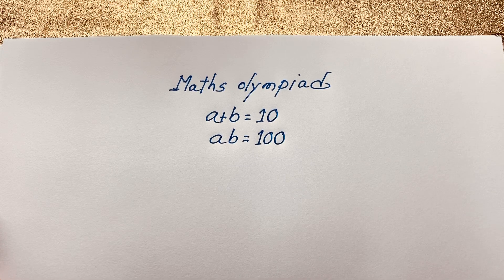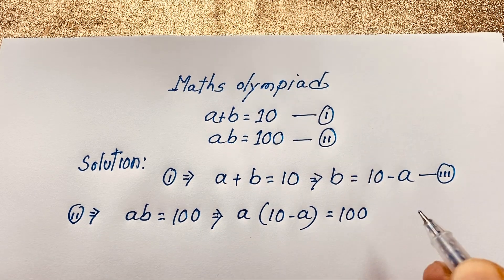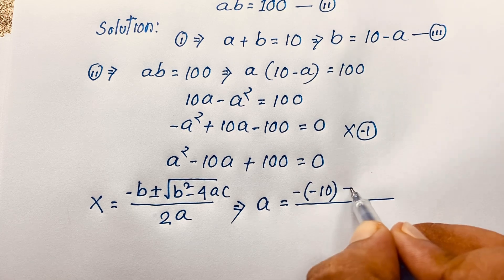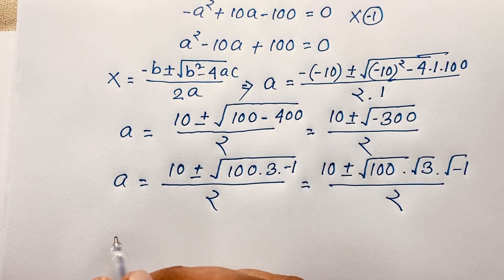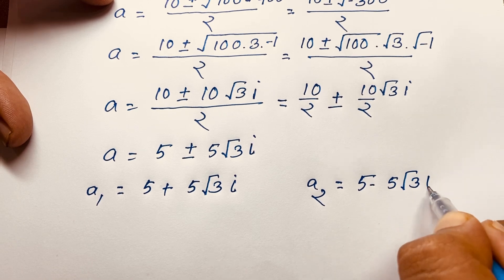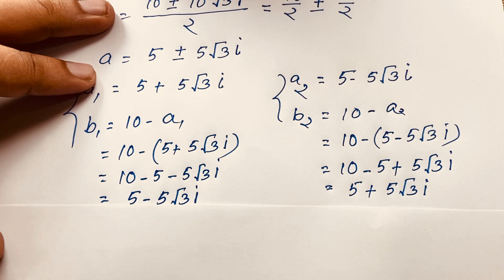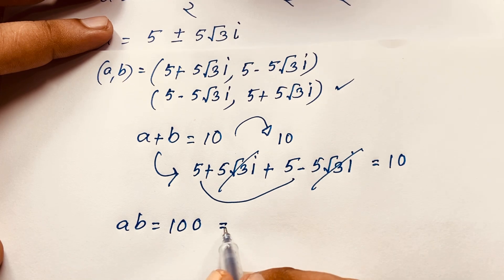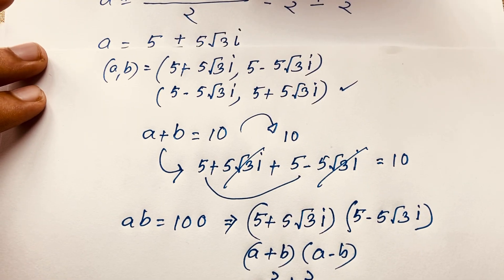Germany | Can you solve? | A nice math olympiad algebra problems : (a,b)=?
Hello everyone ,Welcome to Rashel's classroom. In this video i solve a nice algebra problem. Find the value of ( a,b)=?